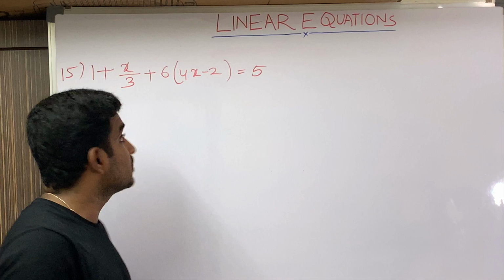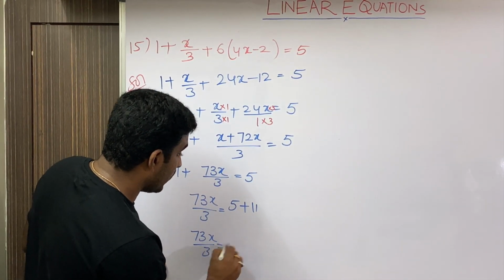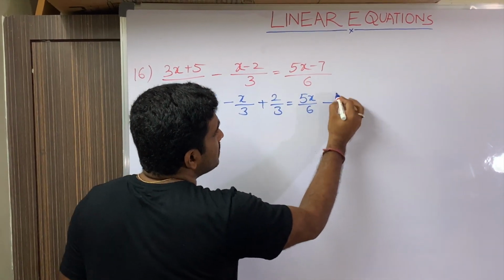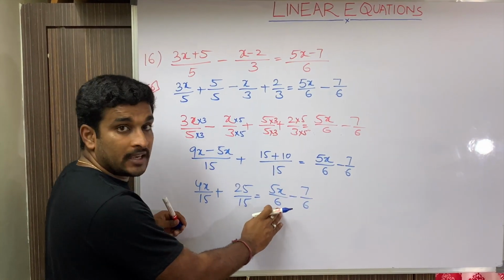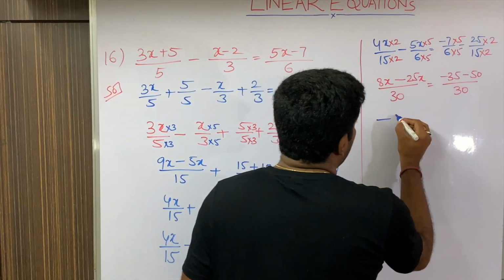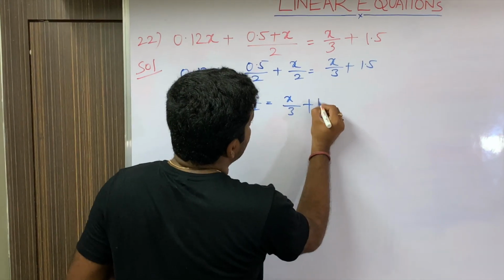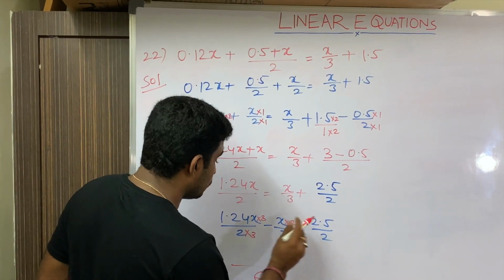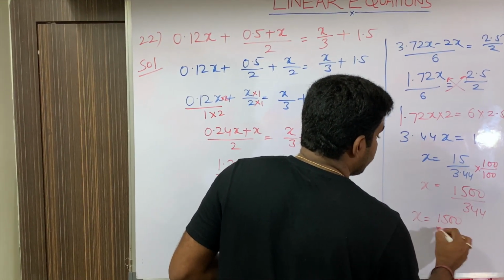Exercise 8.1| Linear Equations | Grade 8 | GOYAL BROTHER S PRAKASHAN | Q15 , Q16 and Q22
Hello students if you have any doubts you can ask me in the comment section

And if your doubts are interesting,I could tag you in the next video and solve your sums.